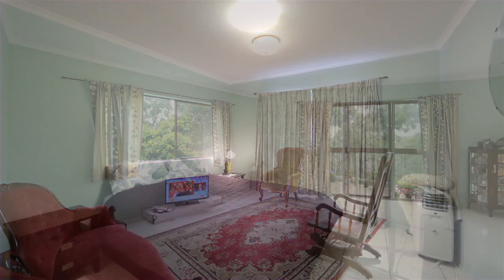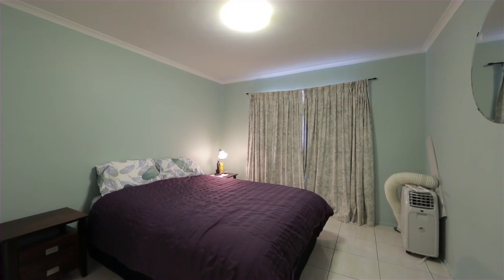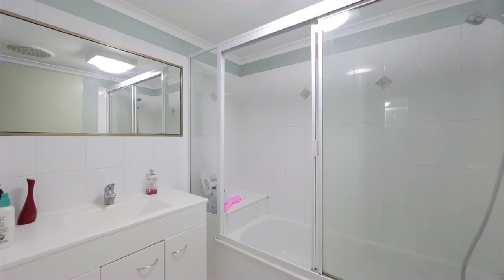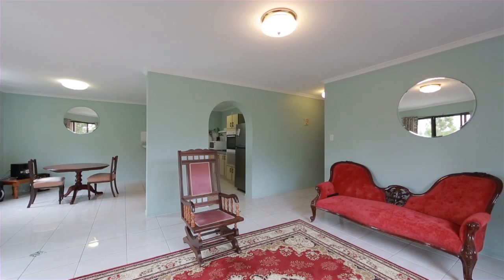38 Jasmine Crescent Shailer Park 4128 QLD by Lisa Dunne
This complex of six strata units is positioned on an elevated 1326m2 block. It is close to the M1 Motorway, shops, schools and public transport.
Each unit comprises two bedrooms, one bathroom, open plan living and dining, spacious kitchen, internal laundry, balcony and lock up garage. Some visitor parking is provided.
With all units tenanted and weekly rents ranging from $290 to $300 per week.
38 Jasmine Crescent, Shailer Park